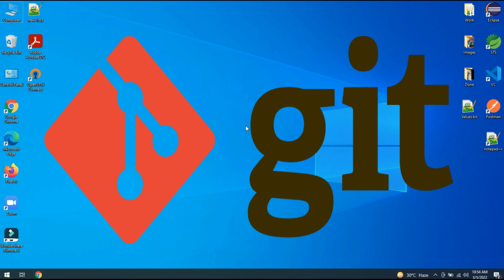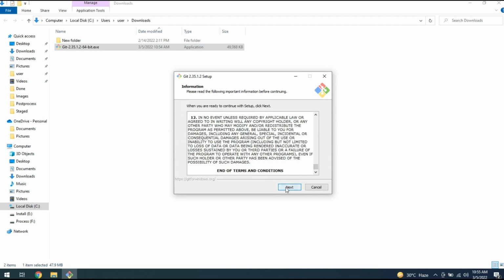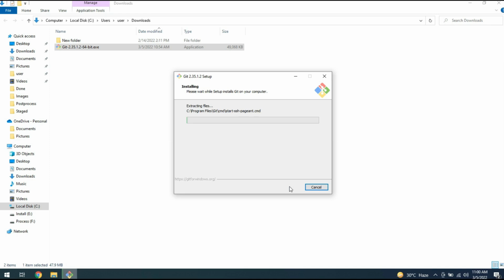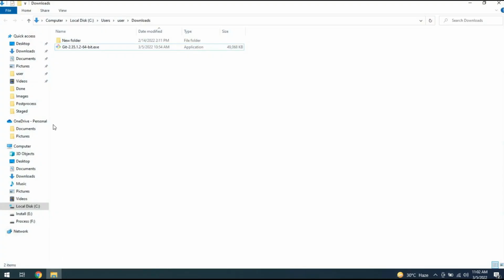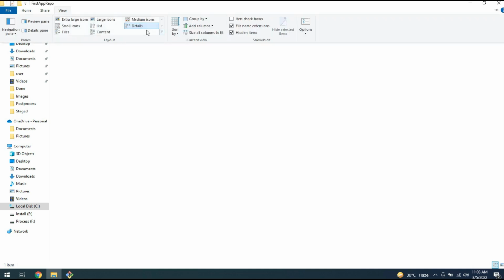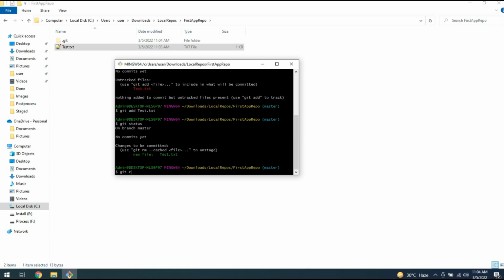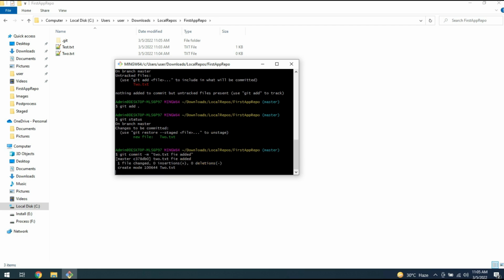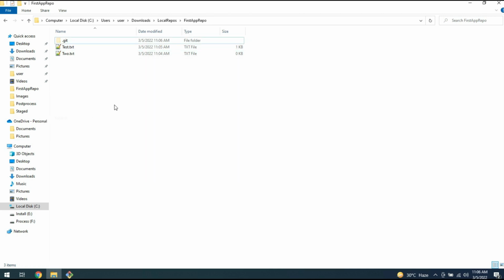Git install guide and create repo locally then commit files using git bash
Git install guide
Create repo locally
Commit files